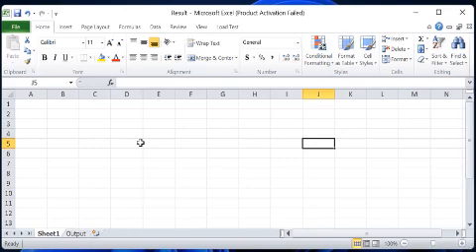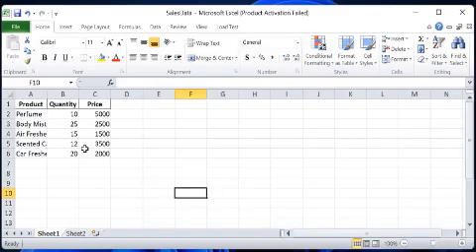Summary of week 2 class, full session available soon